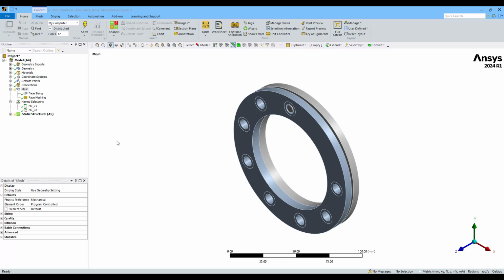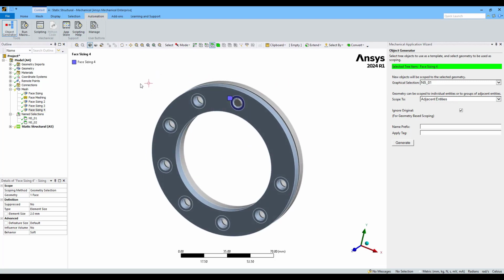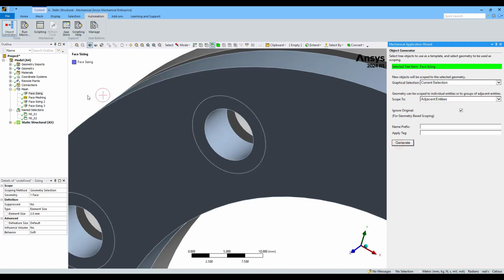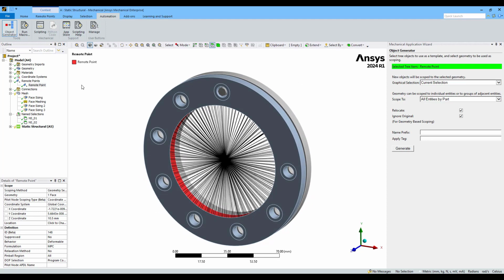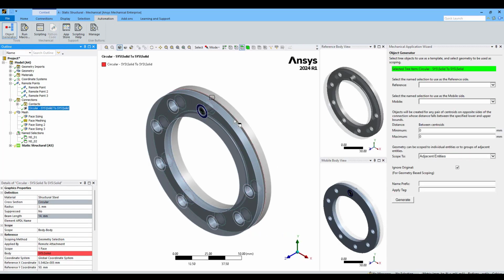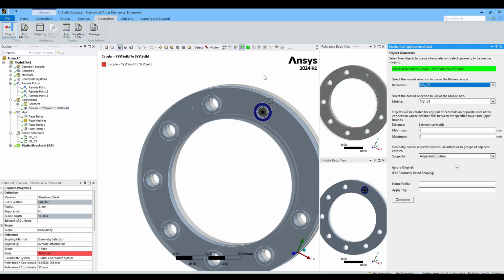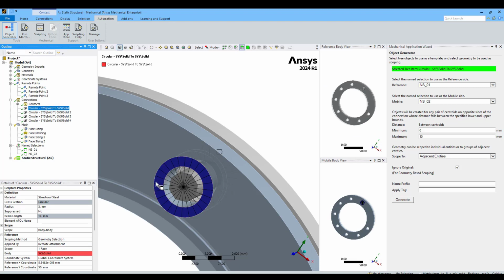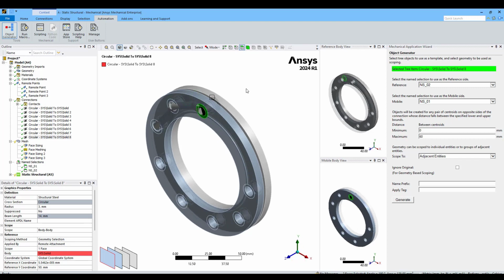Improving productivity in Mechanical with Object generator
The object generator tool is explained, and we show how to use it in several ways. This simple but unknow tool may help users to build models faster and reducing mistakes probability.